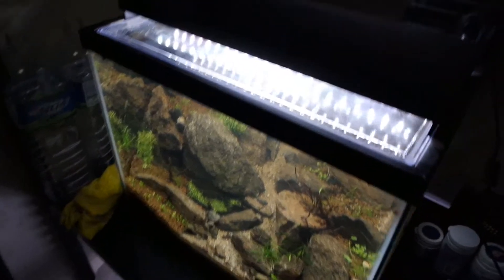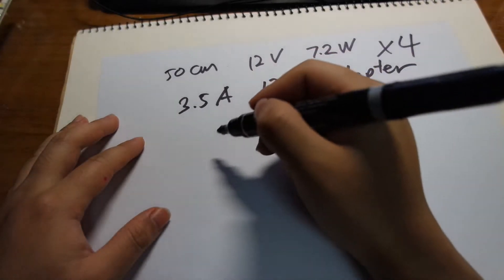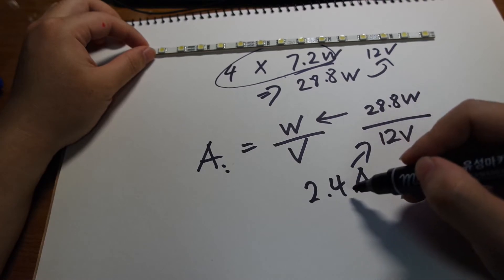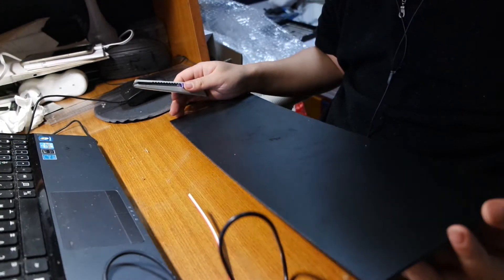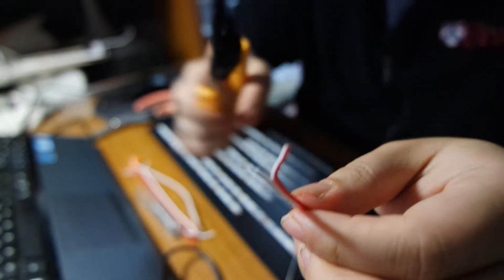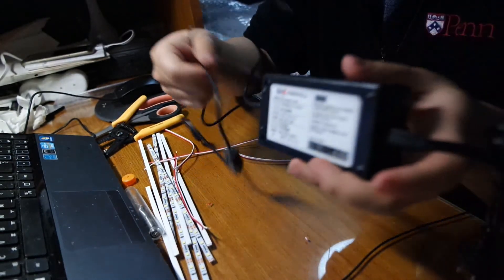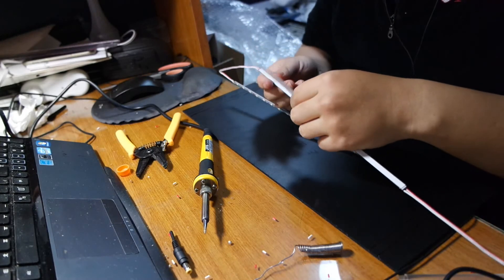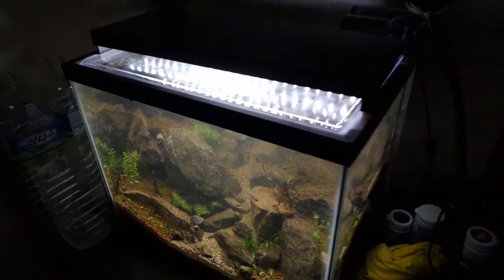DIY LED growth light for planted aqarium guide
I show you how I built my led lights for my new planted aquarium